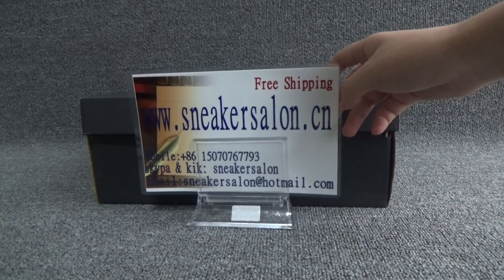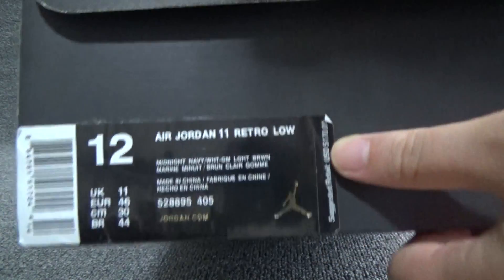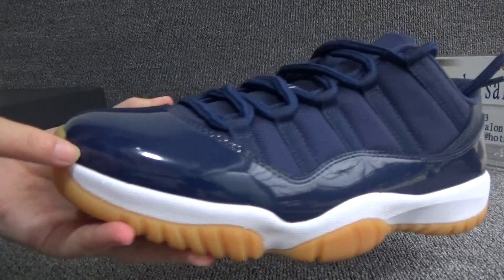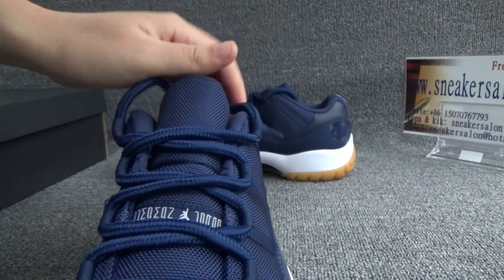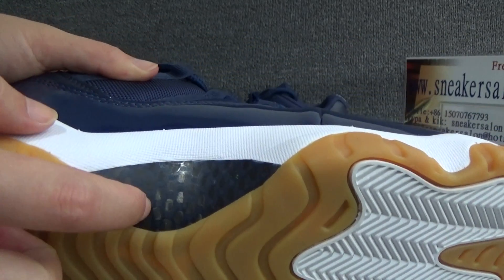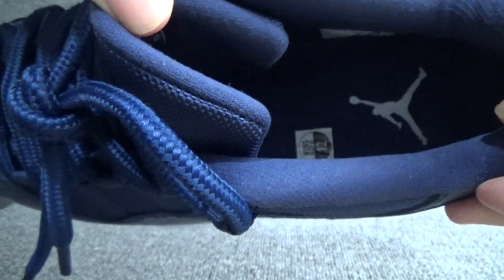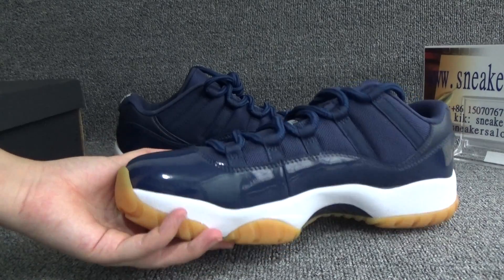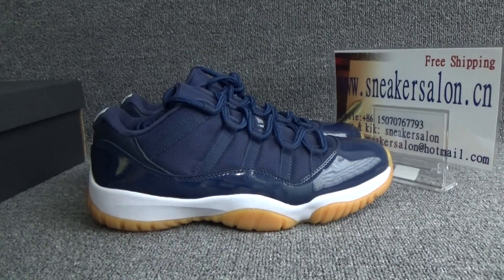Authentic Air Jordan 11 Low Midnight Navy Blue/Gum Review from